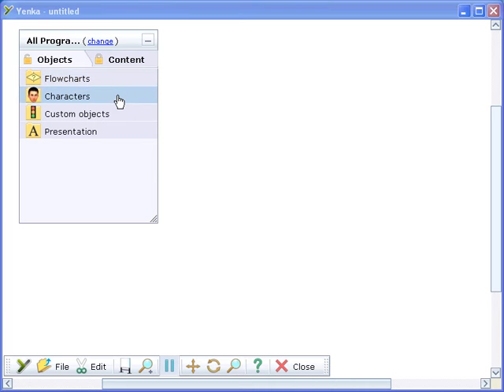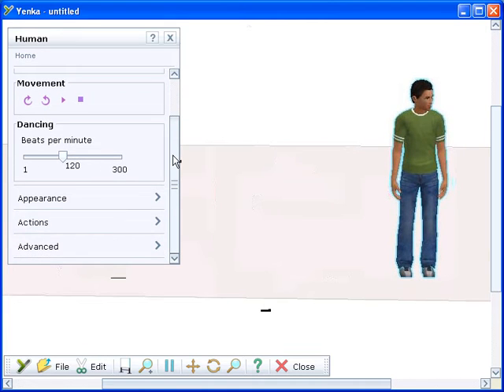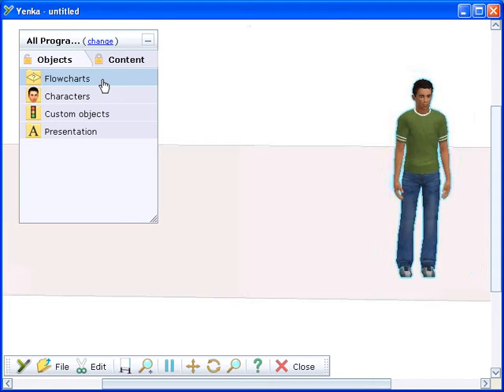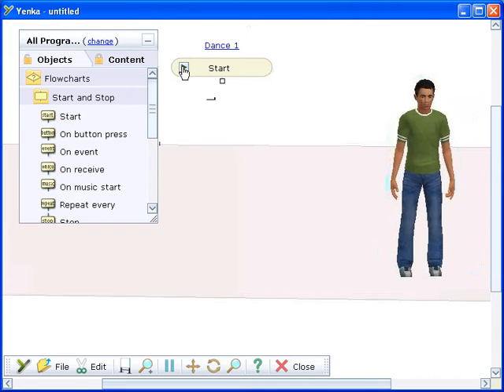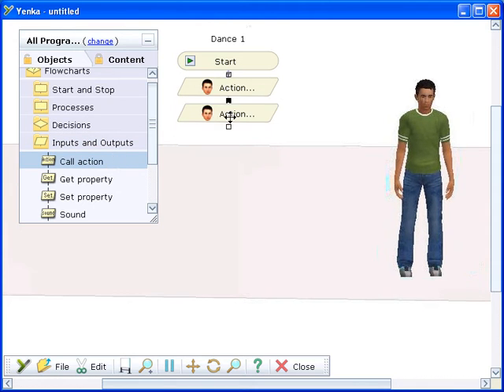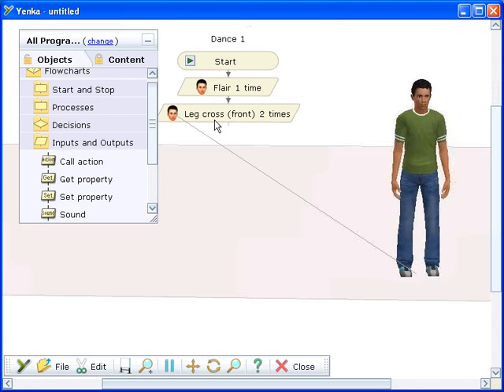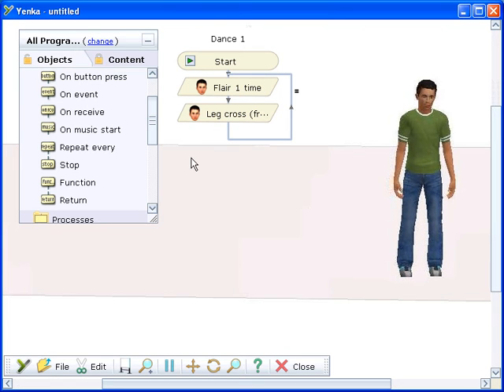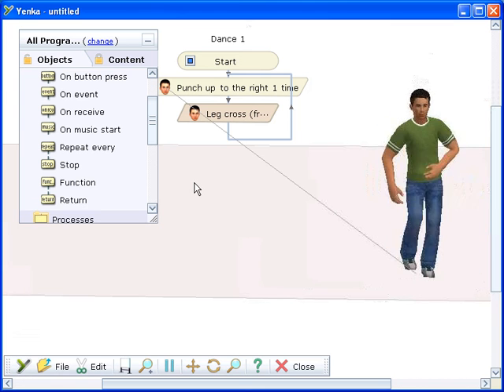Yenka Programming - Writing a program.avi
This video shows you how to set up a program using flowcharts, which makes one of the characters in Yenka Programming dance.